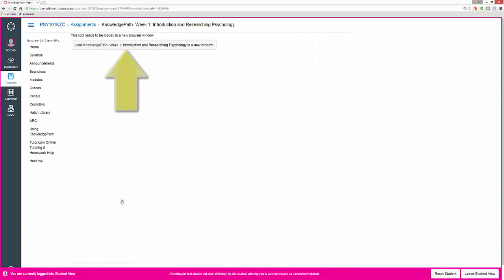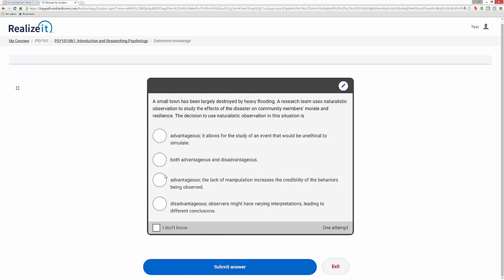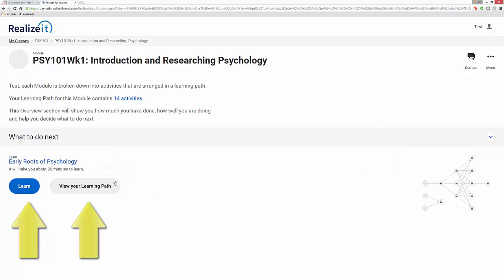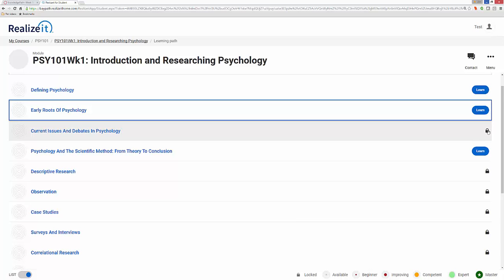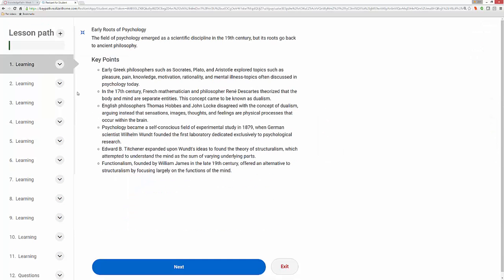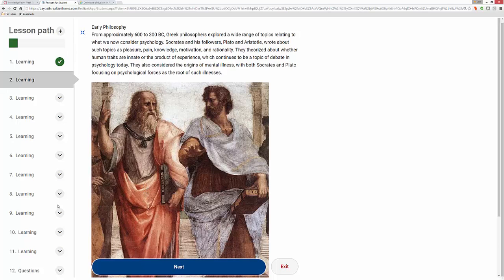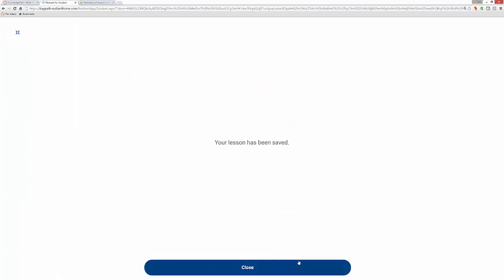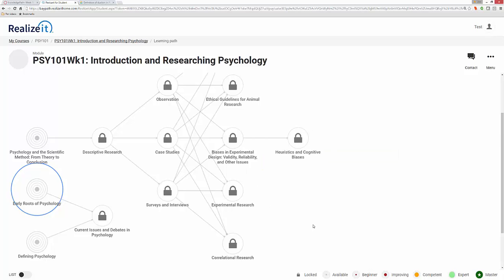KnowledgePath navigation and walkthrough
In this video, we show you how to access and work with a KnowledgePath assignment.